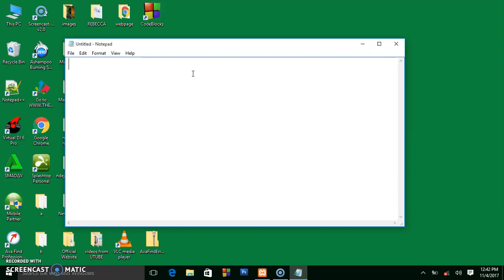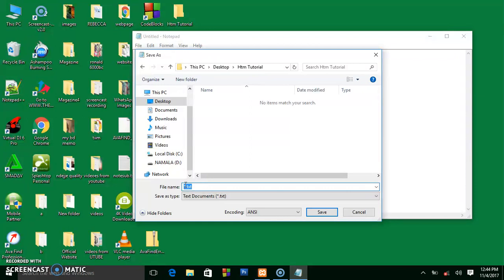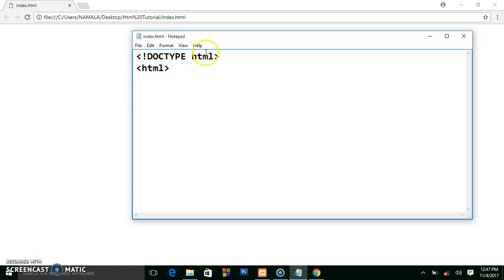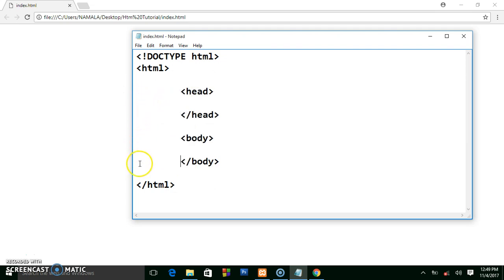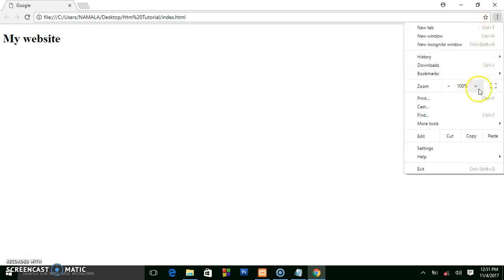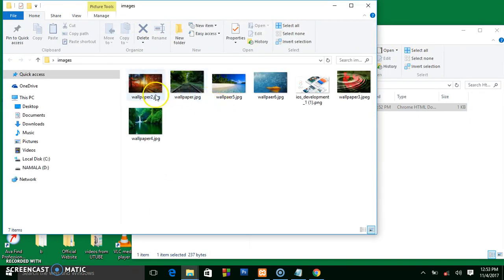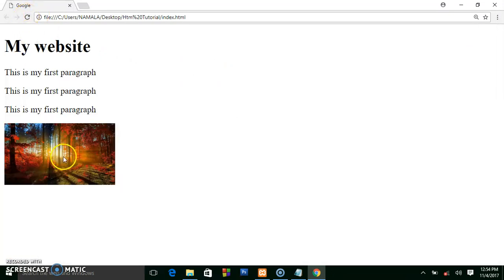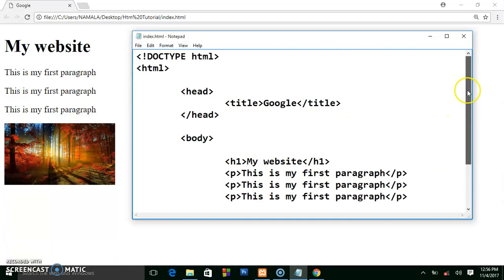Learn HTML in 14 Minutes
READ THE DESCRIPTION::::::

HTML stands for Hyper Text Markup Language, which is the most widely used language on Web to develop web pages. HTML was created by Berners-Lee in late 1991 but "HTML 2.0" was the first standard HTML specification which was published in 1995. HTML 4.01 was a major version of HTML and it was published in late 1999. Though HTML 4.01 version is widely used but currently we are having HTML-5 version which is an extension to HTML 4.01, and this version was published in 2012.

With HTML you can create your own Web site.

This tutorial teaches you some  basics about HTML.